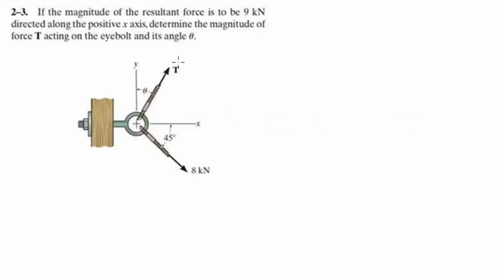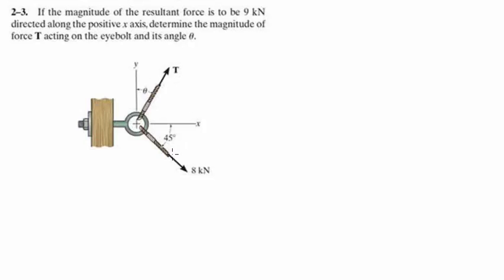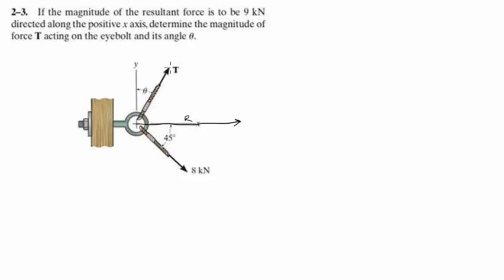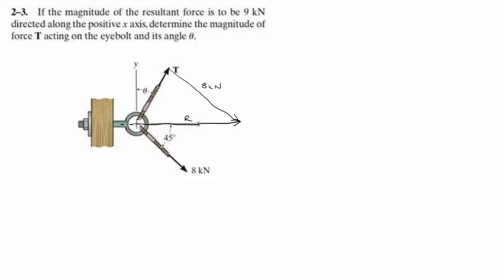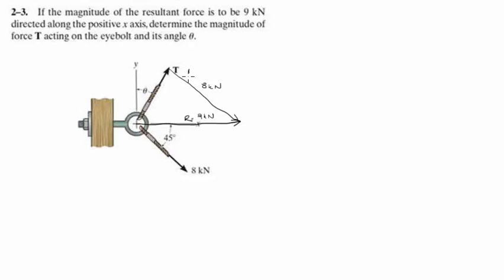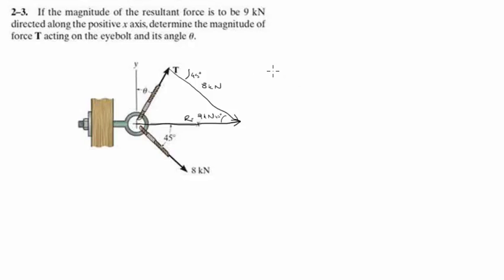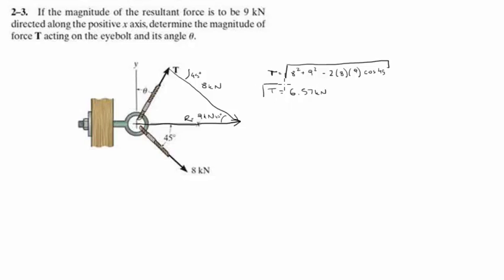Statics 2-3: Finding forces given resultant force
If the magnitude of the resultant force is to be 9 kN directed along the positive x axis, determine the magnitude of T acting on the eyebolt and its angle theta.